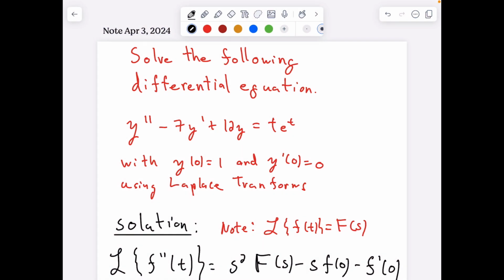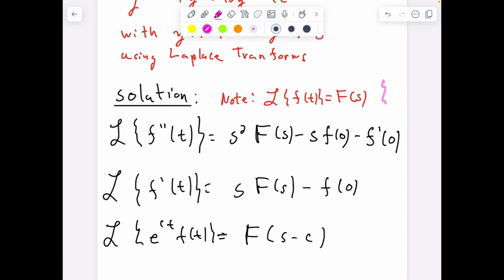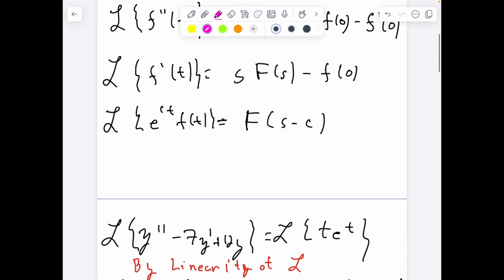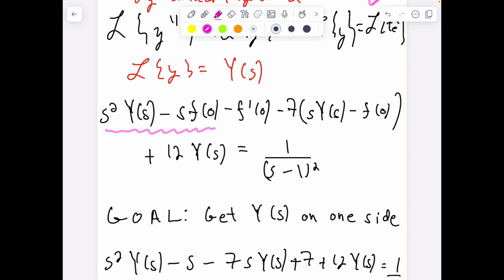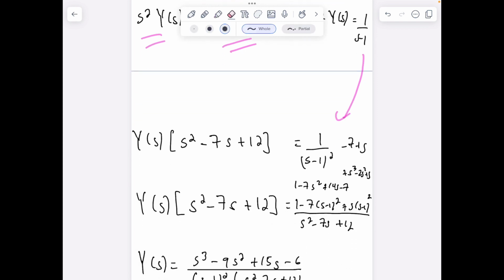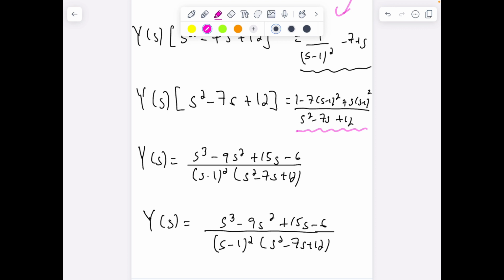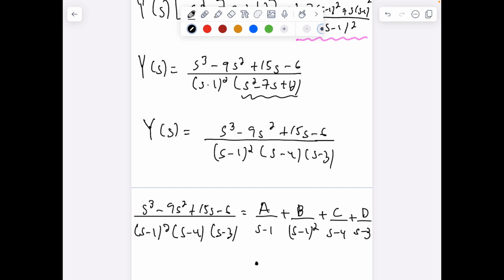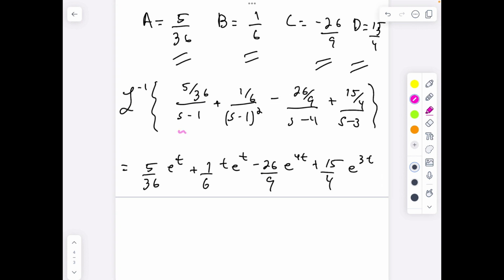Solving a second order differential equations using a Laplace transform (Differential Equations)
We go over solving a second order differential equation using Laplace transforms and partial fractions.